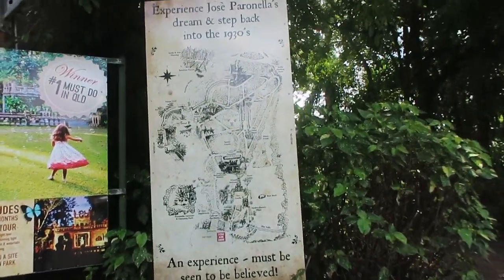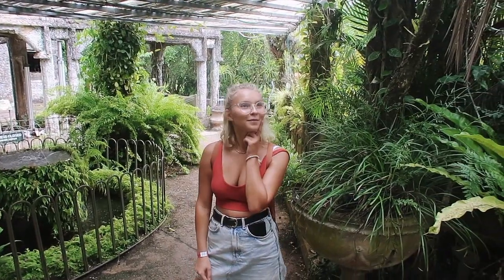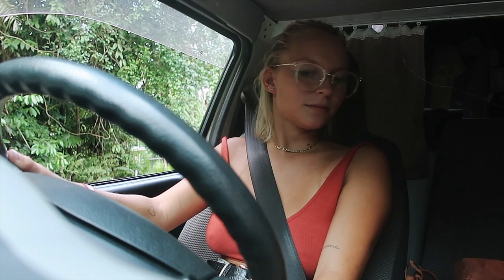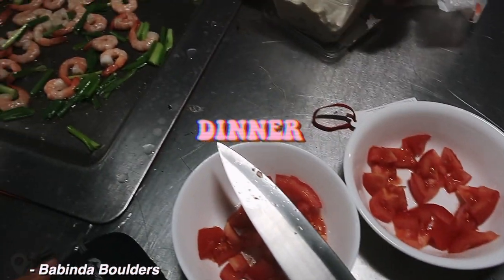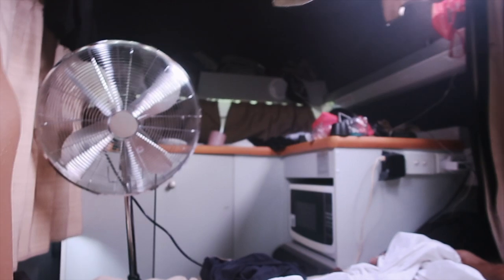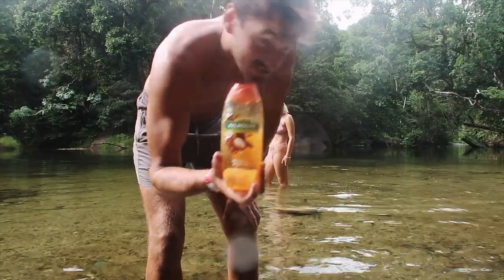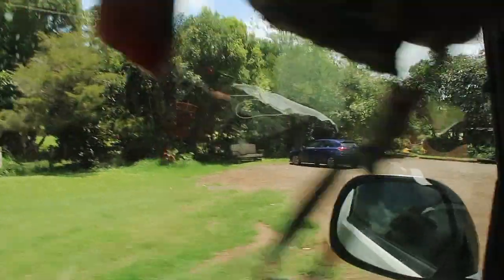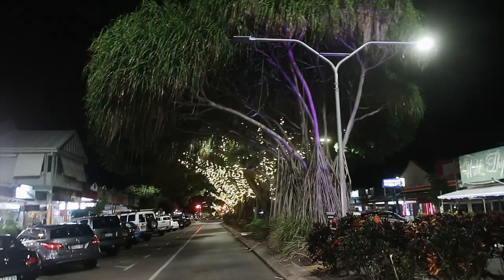Chasing Waterfalls in the Rainforest & Paronella Park! Australia Road Trip #5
Chasing Waterfalls in the (Tablelands) Rainforest & visiting Paronella Park! Australia Road Trip #5 In todays episode we drive through one of the oldest rainforests in the world and visit some gorgeous waterfalls, Mila-Mila and Josephine Falls! We also visit one of Australias oldest tourist attractions, Paronella Park, which surprised us to say the least!

♡ | social media | ♡
• TikTok. - @justmebecccaa
♡ VIDEOS YOU MIGHT LIKE -
• How to Make The Best Iced Coffee Ever! Quick & Easy
• FAQ
☾ Where are you from? I'm half Swedish half English.
☾ Where do you live? Sweden. (Australia. since. 13-02-20
☾ Age? 21
☾ When is your birthday? 1999 March the 29th

• EQUIPMENT 🎥
☾ Video Editor - Final Cut Pro X
☾ Laptop - MacBook Pro Retina 13 Inch
☾Camera (Canon 700D aka Eos Rebel T5i)
☾ Vlog Camera - (Canon PowerShot G7 X Mark II)
☾Lens - Sigma 18-35mm f/1.8
☾ Mic (Rode Videomic Go)
☾ Ringlight (Neewer)
This video is inspired by some of my favorite youtubers:
Emma Chamberlain, Summer McKeen, Tatiana Ringsby, Flying The Nest, Olivia Grace, Bella Fiori,

(this video is about: 2021, Tumblr, aesthetic, lifestyle, cruelty-free, Swedish, Sweden, Backpacking, Traveling, Vlog, Australia, Moving to Australia, WHV, Working Holiday Visa, What I did on my Gap year, Traveling the East coast, Travel during Covid-19, Australia travel diaries, how to make the best iced coffee ever, what i eat in a day, fitness, healthy, workout routine, beauty, fashion, makeup, vegetarian, vlog)